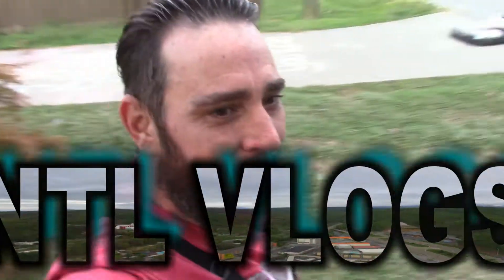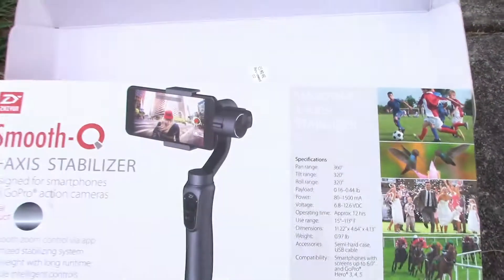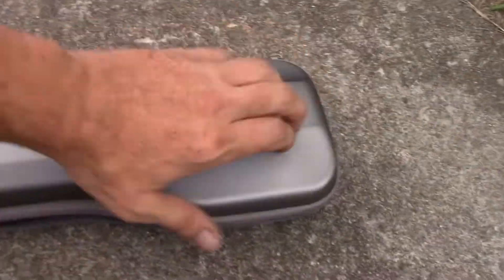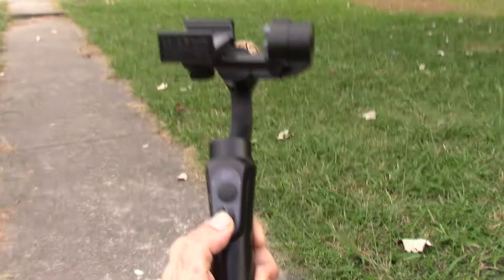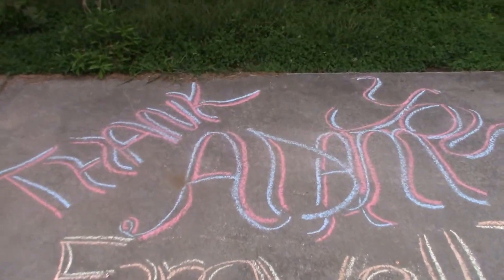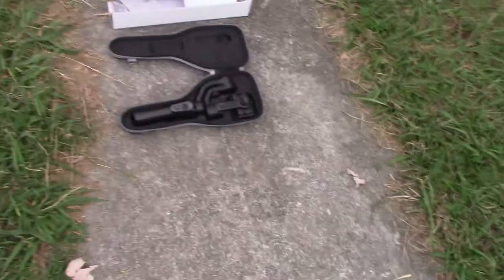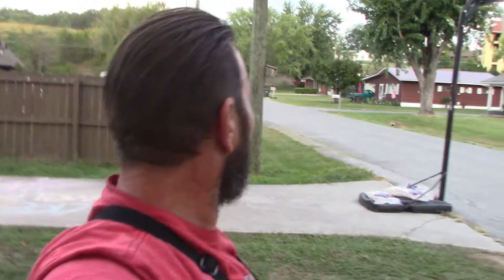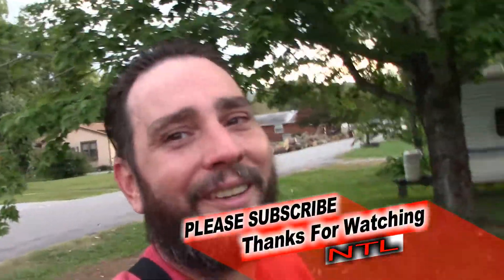I;m Sorry - I Blame BestBuy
So, I bought a 3 Axis gimbal for my smartphone. The Zhiyun Smooth Q. This gimbal was$139 at BestBuy. It has tons of features also. Check out the video, and let me know what you think. Thanks.